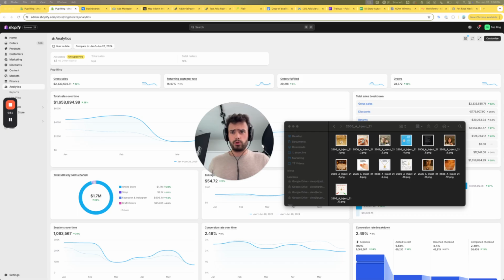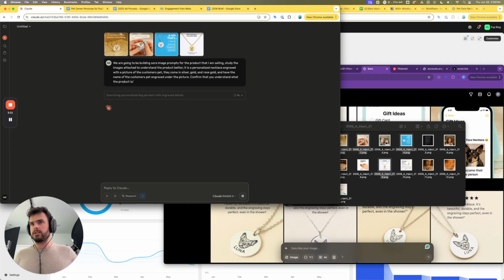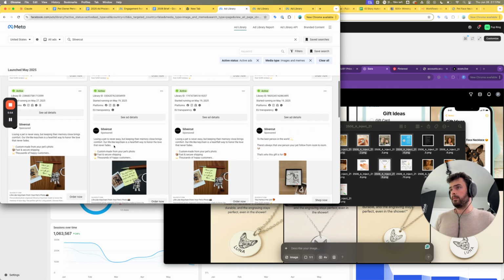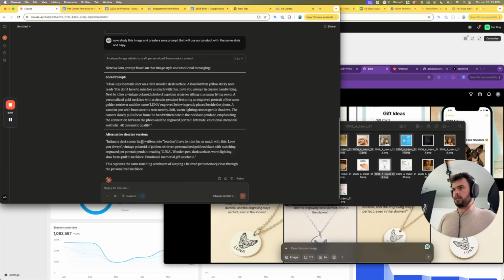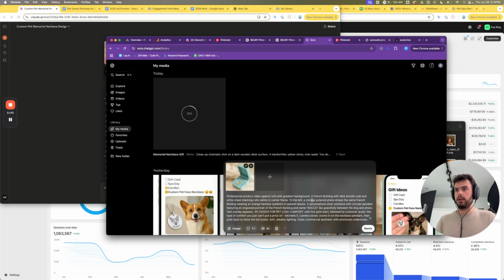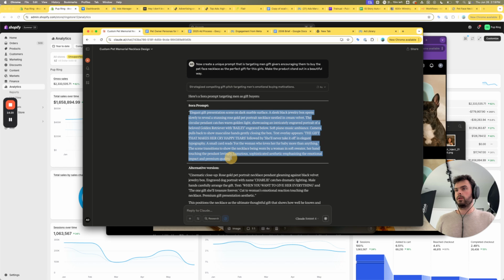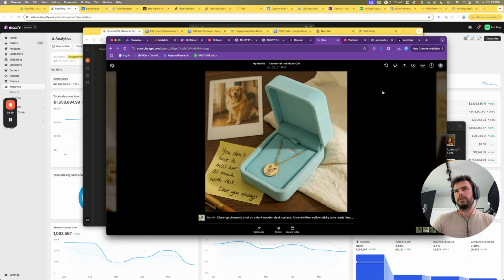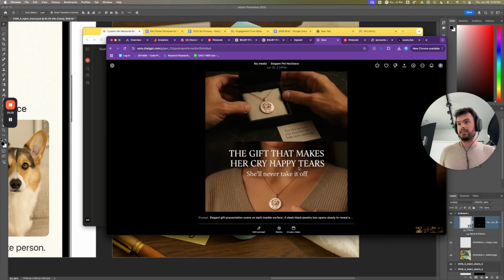how to make a sh*t ton of money with AI static facebook ads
you can follow the journey of me building my jewelry brand in my public community

Hope you guys found this content beneficial cheers 🤙